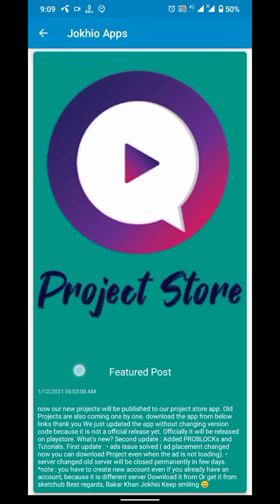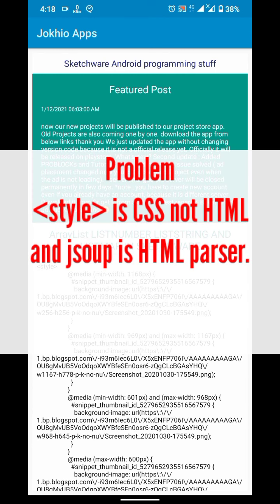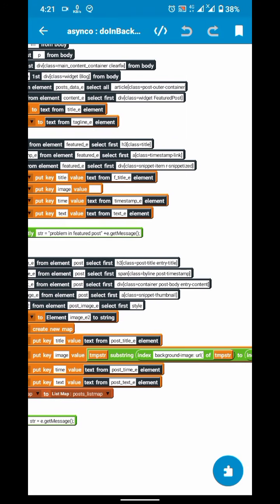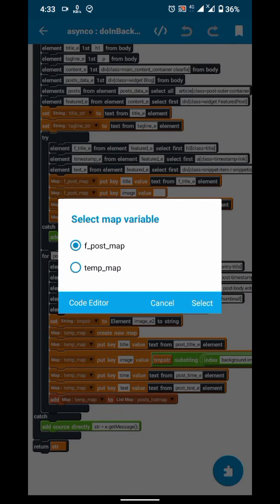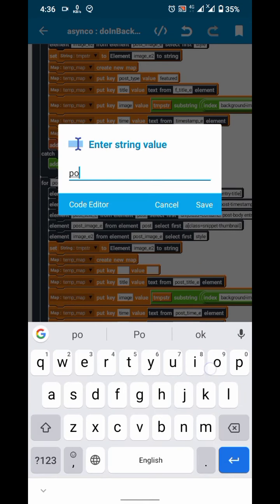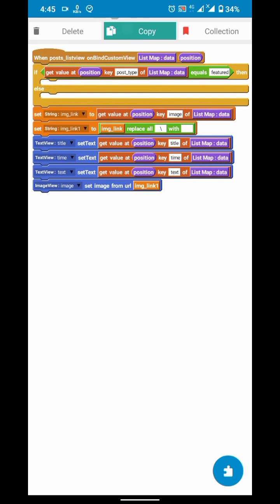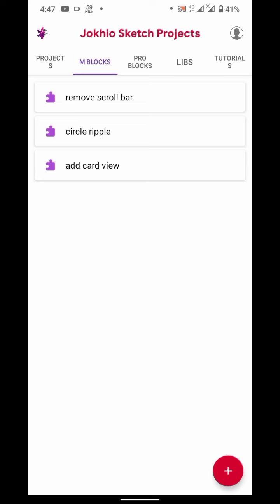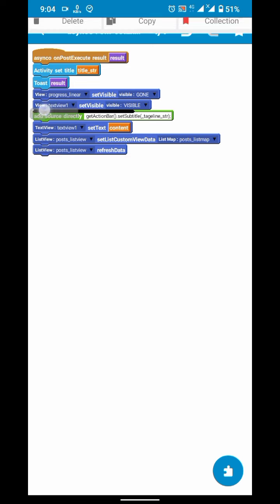turn website into android app || jsoup bolcks sketchware pro part 3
jsoup web scraping is a great Idea but it is a bit difficult so I brought you jsoup blocks for sketchware pro to make Web scrapping a little easier.

*note : this is part 3 in order to understand the context watch the

yes great things needs time so if you follow these tutorials you'll get it over time. with practice so watch, understand the concept and apply on different websites to practice.

Jokhio Sketch Projects

Web2Text (source code viewer)